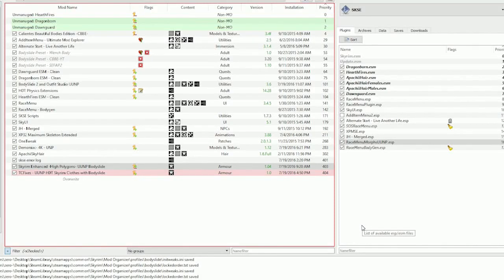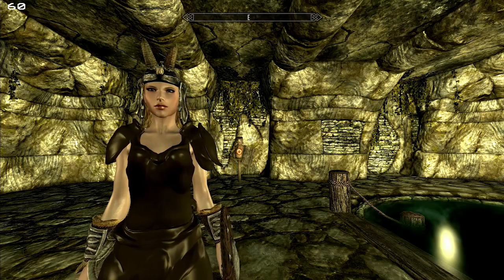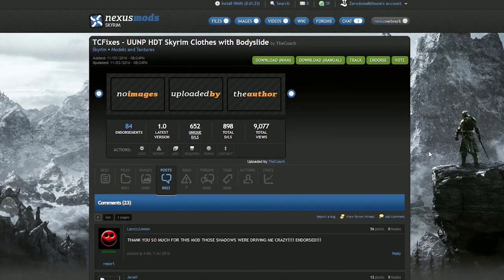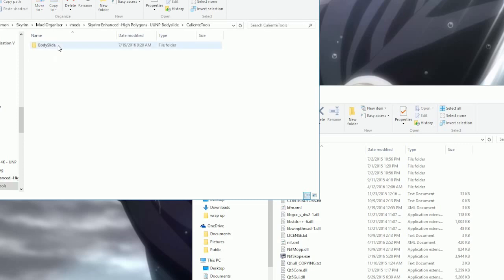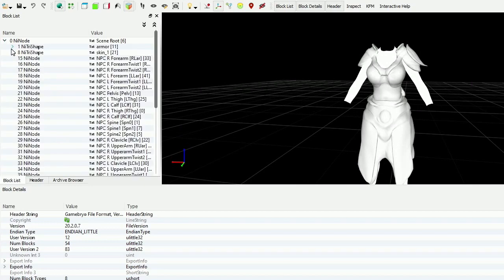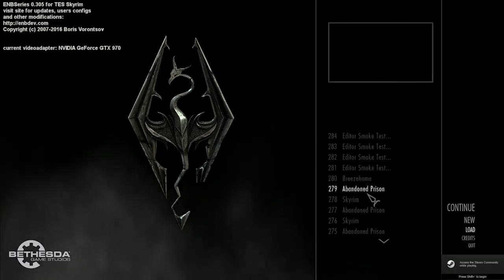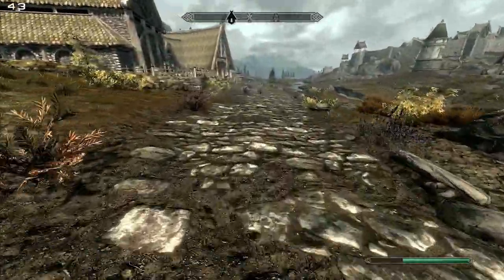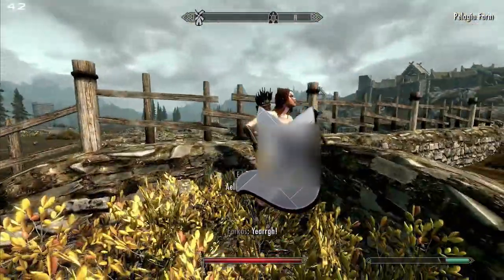How To Fix Bodygen Texture Bug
Share this with anyone who creates bodyslide mods this fix needs more exposure